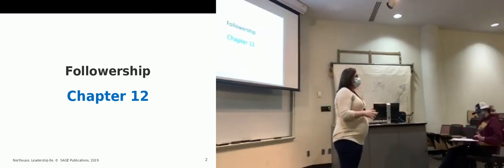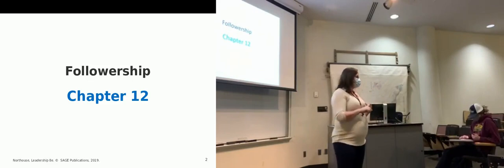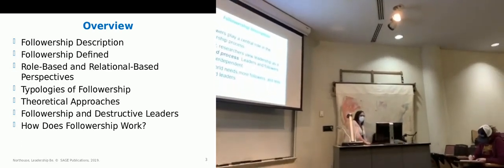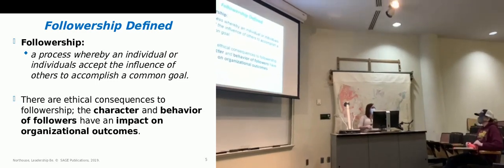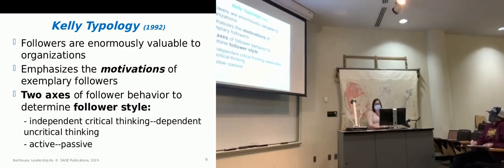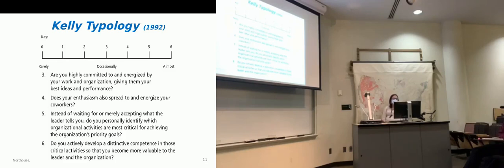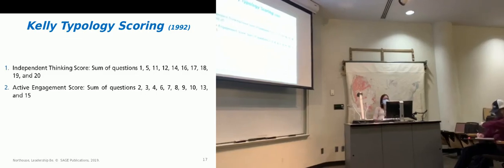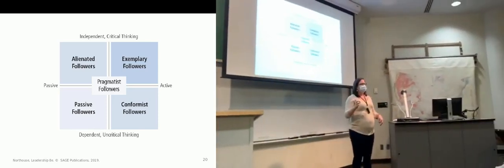AGLE 3303 Class Oct 13, 2020-Followership